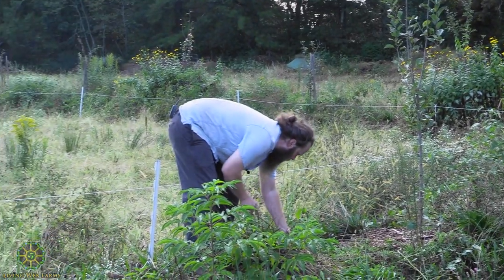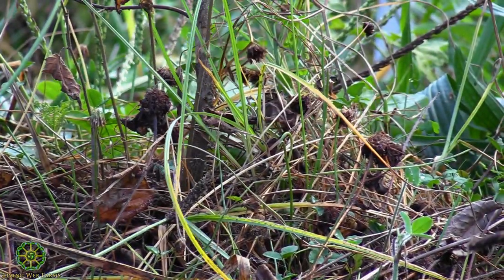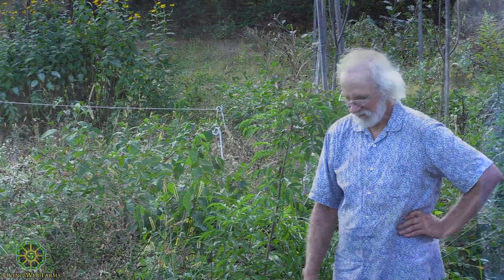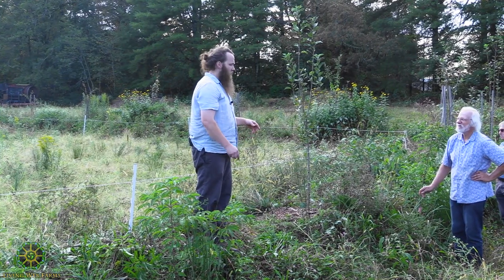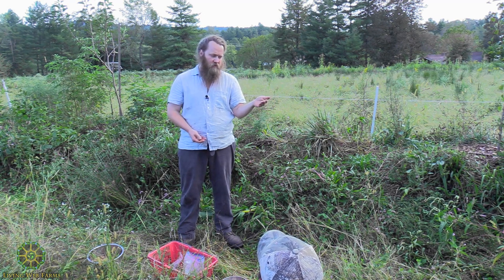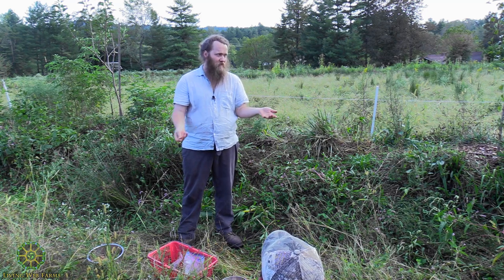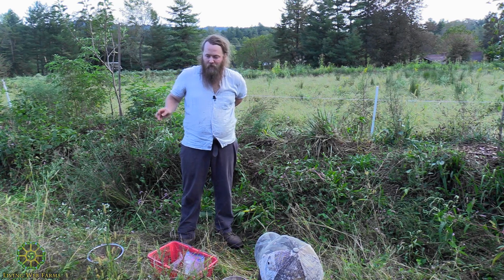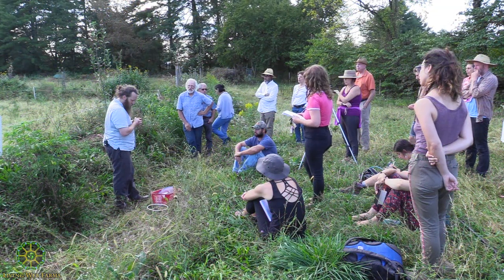Nuts As Staple Foods Part 10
Nut based agroforestry offers a huge potential to increase the ecosystem functions of human habitats. Osker Brown, of Glorious Forest Farm, will discuss all aspects of nutrition, harvest, storage, processing, and culinary use of acorns, hazelnuts, chestnuts, hickories, and black walnuts. We will show and tell tools and methods for processing, and sample some treats. We will also cover tending wild habitats for these crops, as well as cultivation of them in managed landscapes, and integration with livestock and annual cropping systems. Learn about the abundance of nuts around you and explore their many beneficial uses. In part 10, we continue our walk and talk with Osker in the field where we have nut plantings integrated with our berm system in a permaculture design.